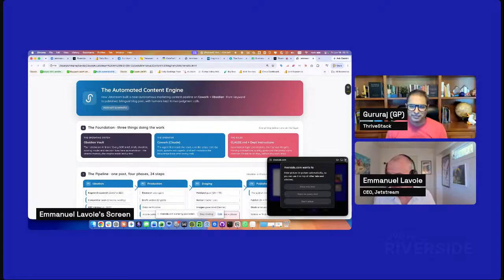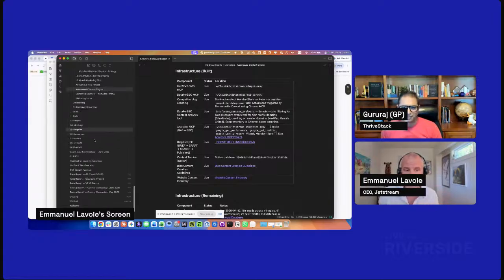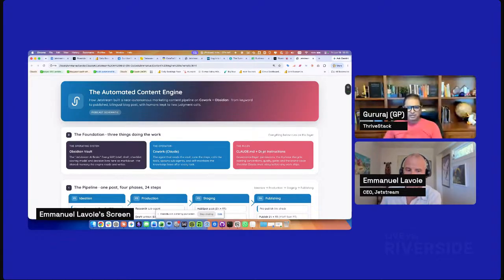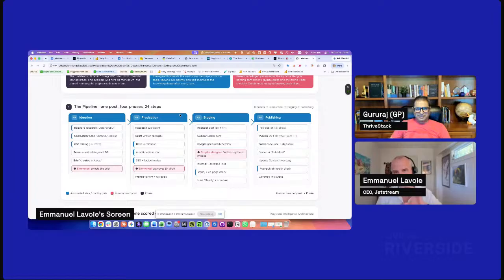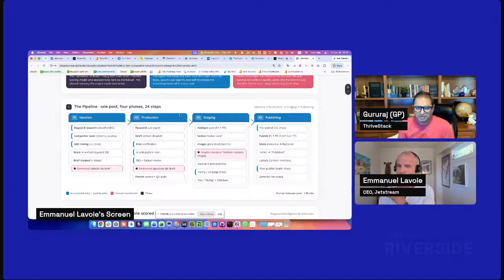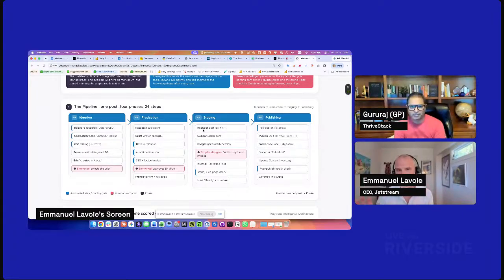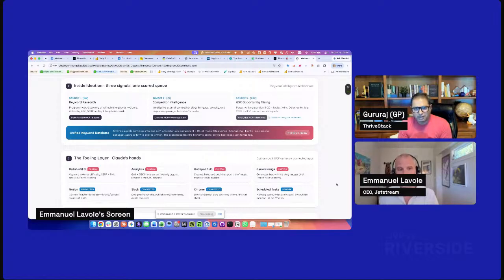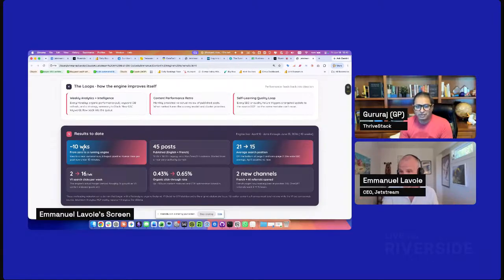Welcome to our live show!